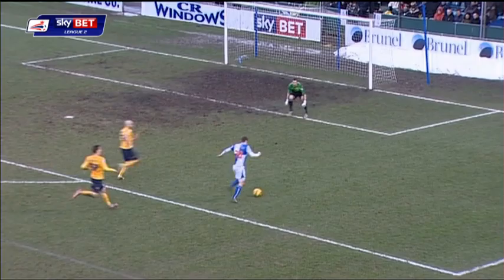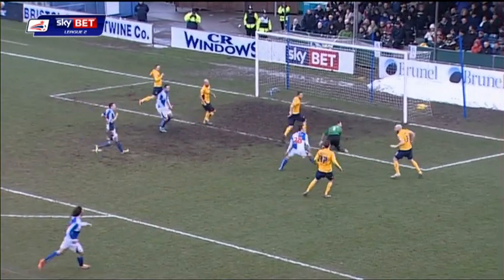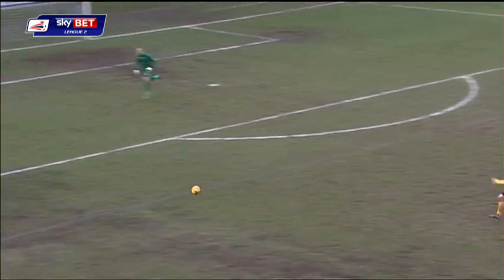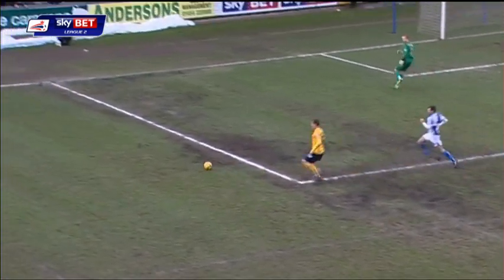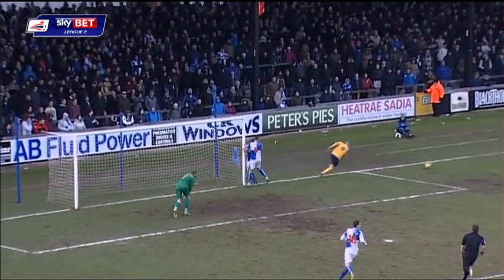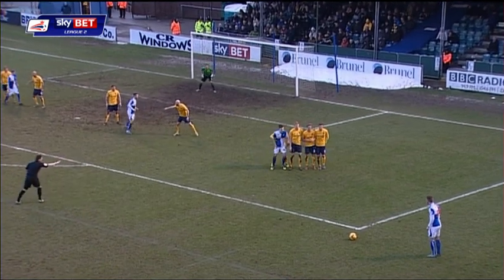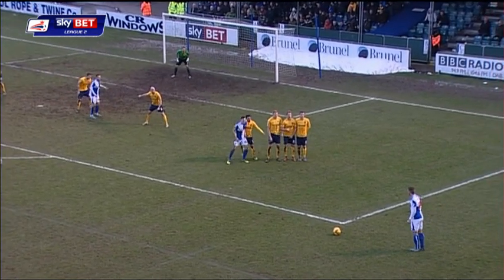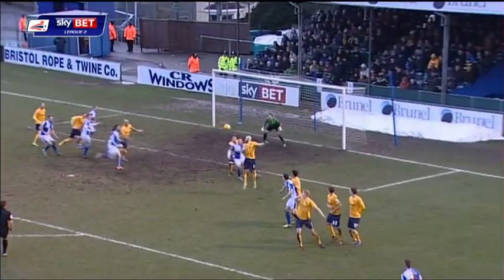Bristol Rovers vs Oxford United - League Two 2013/14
Bristol Rovers 1-1 Oxford United.

Highlights from Bristol Rovers' Sky Bet League Two match against Oxford at the Memorial Stadium.